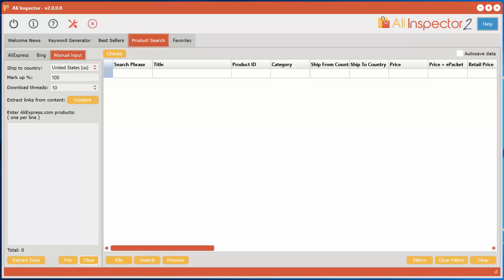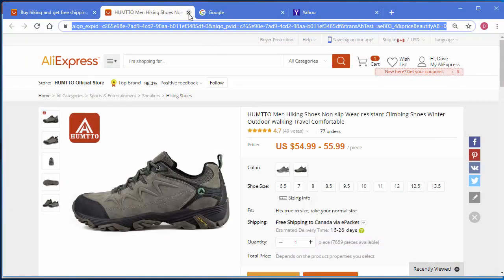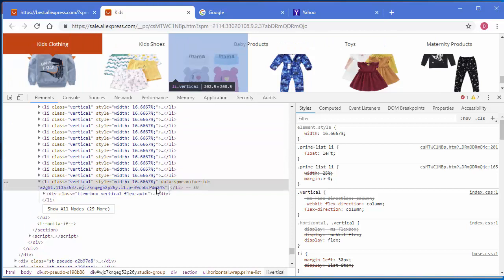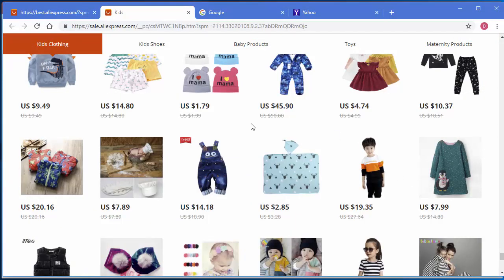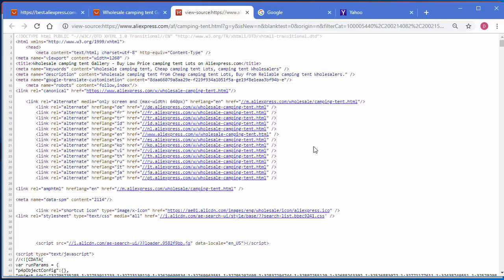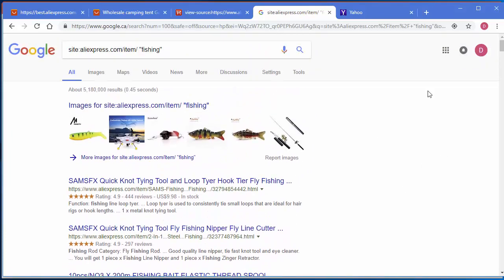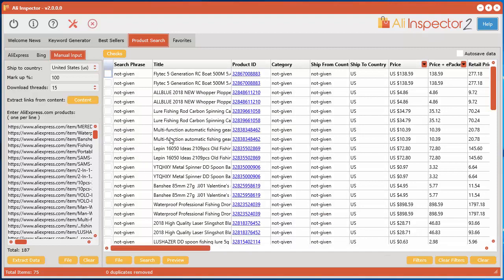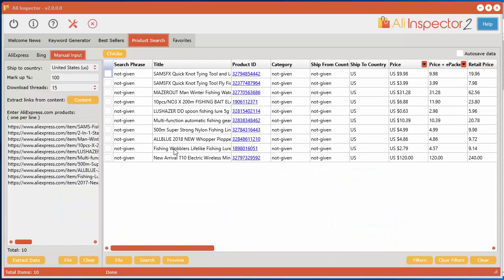AliExpress Product Link Scrapper Tools - Ali Inspector 2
Now, you have a chance to get full access to all the Amasuite Version 5 software apps, including the bonus Ali Inspector 2 software, for just $67 (Save $130 off the normal price!).

All software works on both PC & Mac.

Built-In AliExpress Product Link Scrapper.

Want MORE POWER?

No problem, you also get a built-in link scrapping tool, you can insert ANY content that contains AliExpress product links and Ali Inspector will pull back the data for all found products!

This single tool is priceless! With this new feature, there are NO limits for getting the product data you need.

Basically insert ANY content that contains AliExpress product links and Ali Inspector will do the rest.

With the product link scrapper, you can quickly get product data from ...
- AliExpress search result pages
- AliExpress category pages
- ANY page on AliExpress!
- Google search results
- Yahoo search results
- ANY content or text file containing AliExpress product links!

or